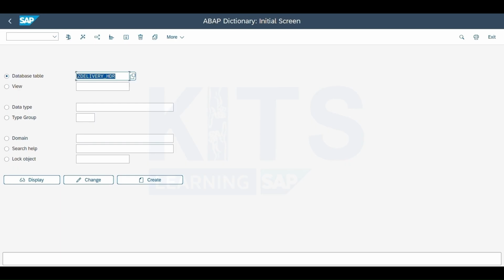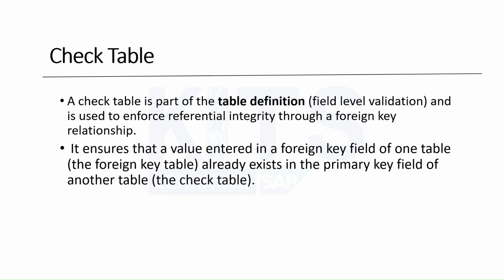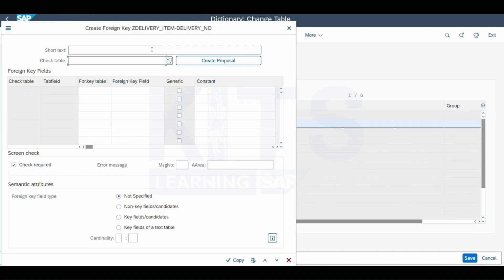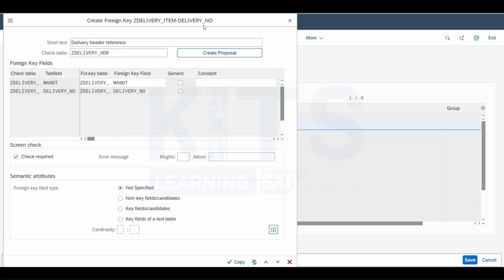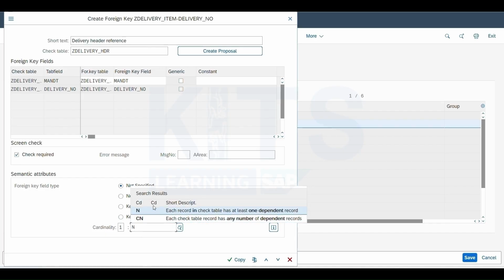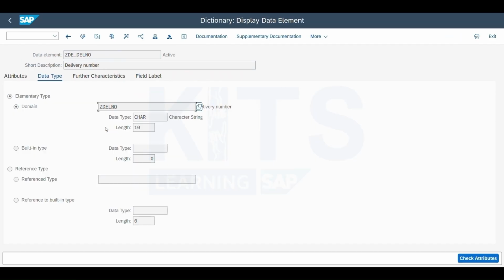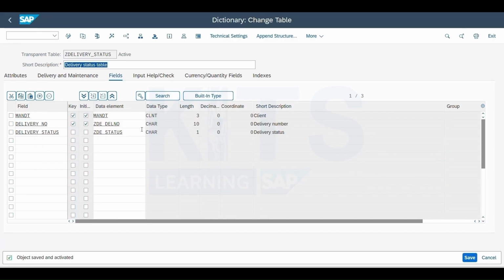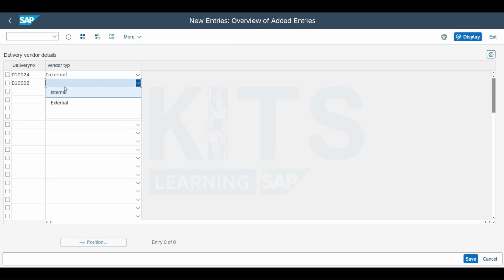Data Dictionary | Check Table and Value Table | SAP ABAP | KITS Learning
In this session, we explored two essential validation mechanisms in the ABAP Dictionary.
The Check Table works at the field level, enforces runtime validation, and ensures that every dependent entry references a valid header record.
The Value Table, on the other hand, works at the domain level. It does not validate data directly but automatically proposes the correct Check Table and ensures consistent validation across all dependent tables.
Together, these mechanisms help SAP maintain high data accuracy, clean and reliable table relationships, consistent validation rules, and strong system-wide data integrity.